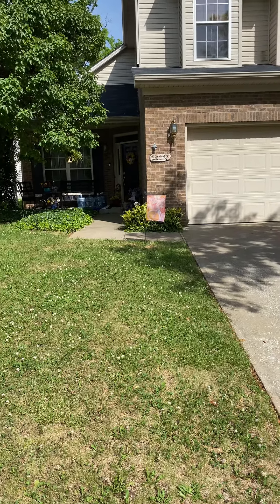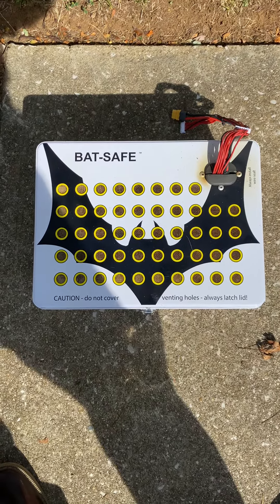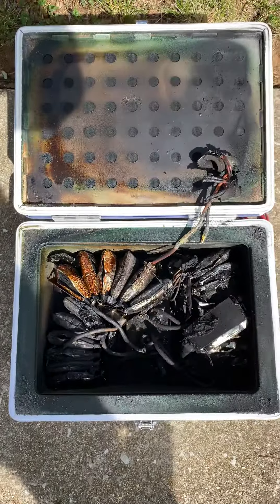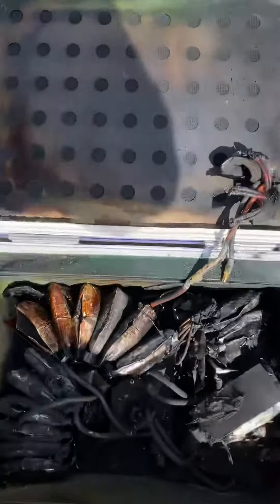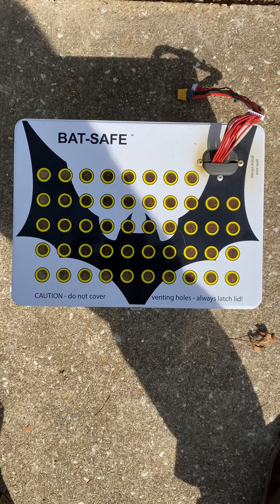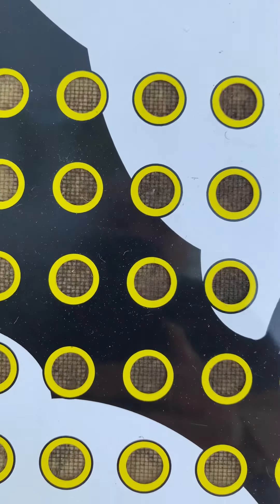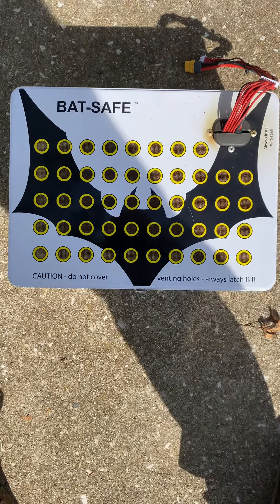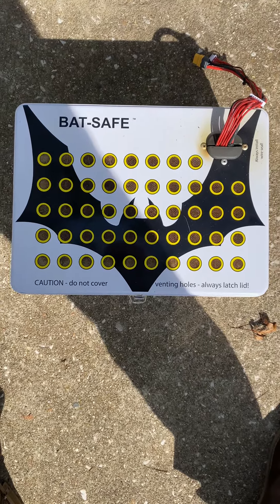Bat-Safe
Lipo Fire!